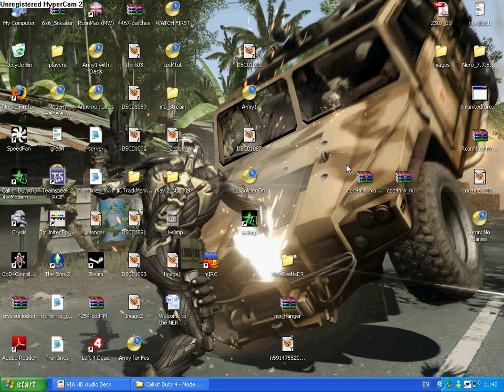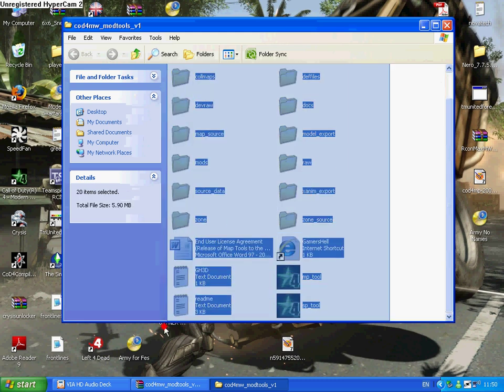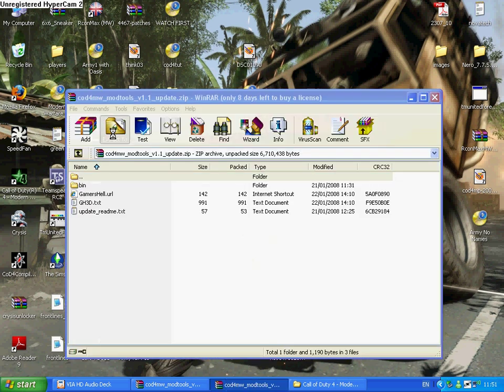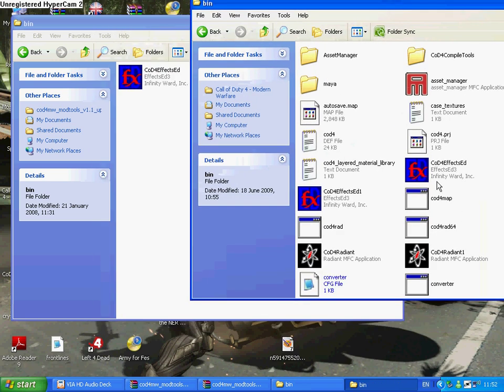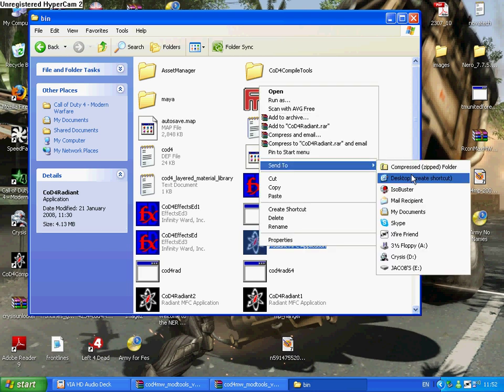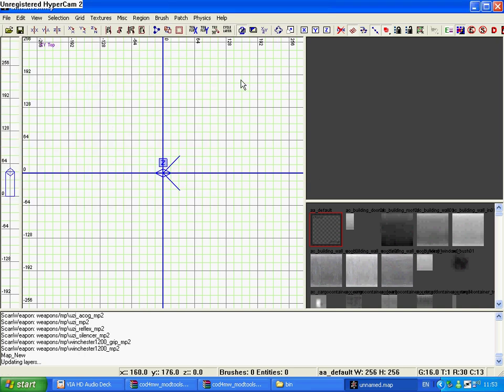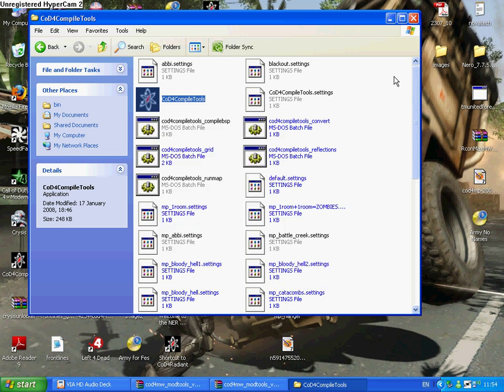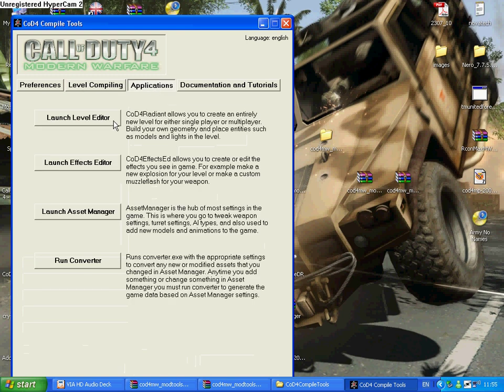Setting Up Radient With call of duty 4 mapping tools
This is a tuturial to show what to do with the files once you have downloaded the patch and the mods tools you can download map tools and patch here :
SORRY SOUNDS QUIET AND SLIGHTLY OUT